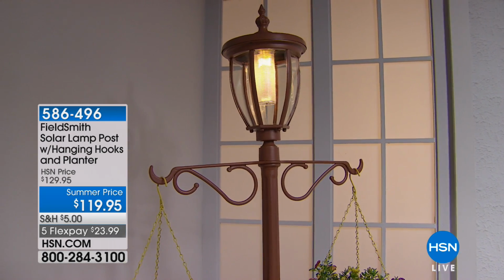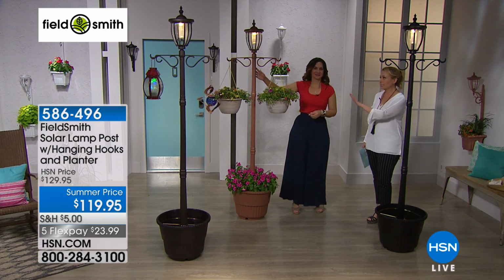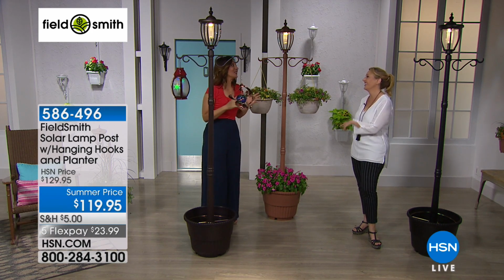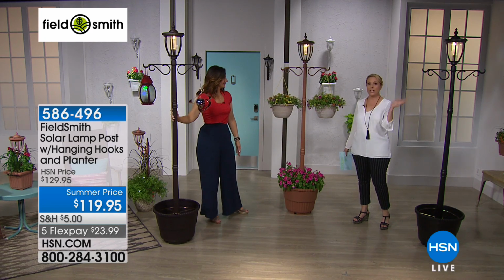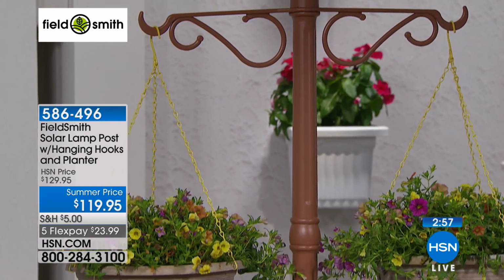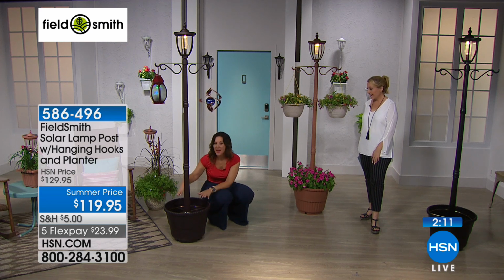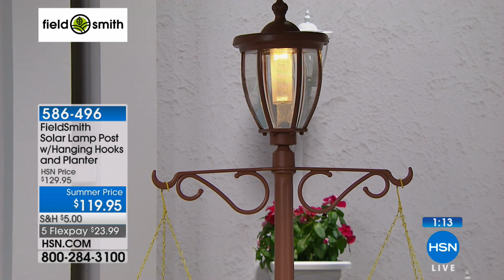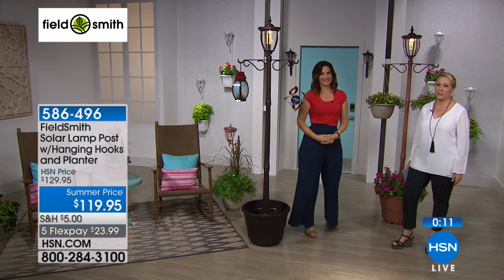FieldSmith Solar Lamp Post w/Hanging Hooks and Planter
Dress up your outdoors with this solarpowered lamp post. It's easy to install  just mount it to an existing structure or on the featured...